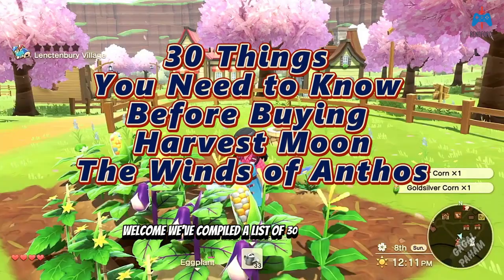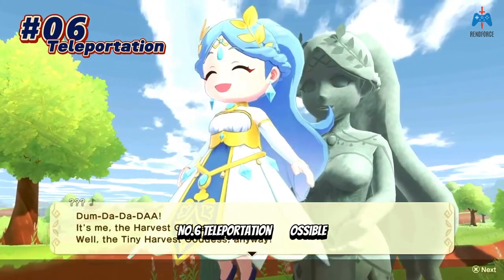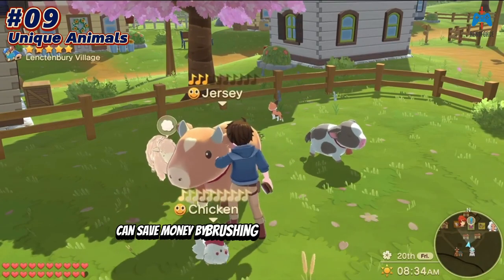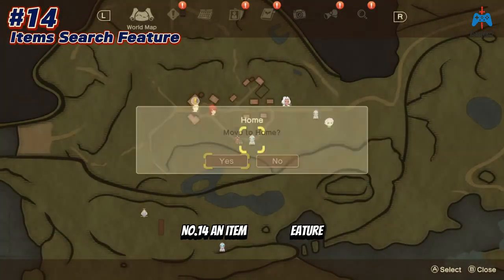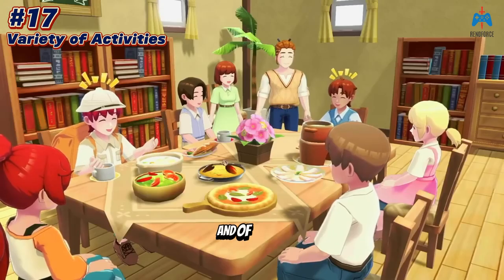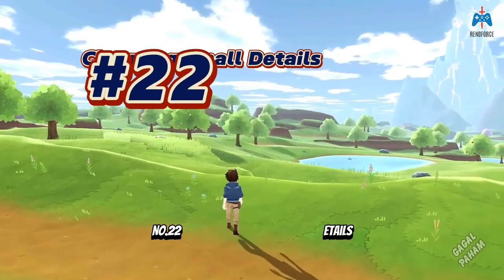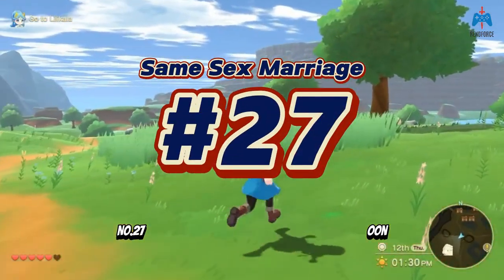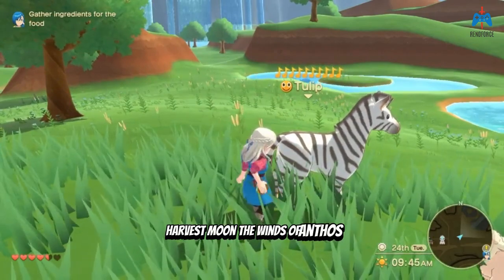30 Things to Know Before You Buy Harvest Moon: The Winds of Anthos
number 1. A vast open-world environment with five distinct regions.
number 2. Each of the five regions is further divided into approximately 50 explorable areas, each featuring unique weather, terrain, and wildlife.
number 3. Some areas are initially blocked by Harvest Sprites or damaged bridges, requiring players to complete specific quests before gaining access.
number 4. Certain areas on the map appear empty and devoid of inhabitants.
number 5. Extreme environmental conditions exist in some areas, such as extreme cold or heat, requiring players to prepare with specialized clothing.
number 6. Teleportation is possible using Harvest Goddess statues located in each town.
number 7. Farming tools for relocating farmland are still present, allowing for more efficient management of crops, especially hybrids, akin to previous Harvest Moon titles.
number 8. While it is an open-world game, it differs from typical open-world titles like Skyrim or Zelda. Shortcuts, such as climbing, are not possible; players must follow the provided paths.
number 9. It features unique animals such as horses, bears, tigers, wolves, ferrets, and even dinosaurs that you can care for and ride. Remarkably, animals like dinosaurs can even participate in horse races. For creatures like sheep, you can save money by brushing wild animals to tame them instead of purchasing them directly, a mechanism reminiscent of games like Harvest Moon One World or Rune Factory.
number 10. Each mount possesses distinct abilities and weaknesses, with different terrains requiring different mounts.
number 11. The mechanism for obtaining seeds still involves the Harvest Wisp system, encouraging players to explore the diverse world of Anthos to acquire various plant seeds.
number 12. Three types of Harvest Wisps exist: common purple Wisps that yield 1-2 item seeds, rare blue Wisps that must be obtained quickly before they flee and yield 3-5 item seeds, and Power Wisps that provide Harvest Wisps Fruit.
number 13. Harvest Wisps Fruit can be exchanged for stamina hearts and bag slot upgrades on the Harvest Goddess statue, similar to the Korok Seeds in The Legend of Zelda: Breath of The Wild.
number 14. An Item Search feature simplifies locating specific items, including Harvest Wisps, wild items, fish, and animals, through the DocPad, even in locked or unopened areas.
number 15. NPCs are dynamic, wandering and strolling around town (no more teleportation), each having unique names, making them more vibrant compared to previous Harvest Moon titles.
number 16. Stamina remains a significant mechanic, restricting players and potentially leading to frustration due to its necessity for activities such as running, farming, and fishing, especially in the early game.
number 17. A variety of activities are available to players, including farming, collecting hybrid plants, fishing, exploring, cooking, completing various quests, and, of course, socializing.
number 18. A free-form camera control mechanic allows players to freely view their character within the game. Additionally, a camera can be used for selfies and completing certain quests by photographing in-game items.
number 19. Interactive mini-games, such as fishing, feature deeper mechanics beyond mere waiting for a fish to bite.
number 20. The in-game time feels relatively short. Players are given approximately 8-10 minutes to explore the vast world of Anthos, creating a sense of urgency to complete daily activities.
number 21. Extensive player customization options include changing hair color, eye color, skin tone, clothing, and even designing your own house.
number 22. Numerous charming small details, such as animated blowing winds, drifting clouds, and shooting stars at night, enhance the game's atmosphere.
number 23. It takes roughly 25 hours to complete the main story of the game.
number 24. Even after completing the main story, you can continue playing the game without time constraints.
number 25. Marriage is not possible until the main story of the game is completed. There are 10 potential candidates for marriage, split evenly between males and females.
number 26. Players can have children who grow into toddlers. However, these children have pre-designed appearances and do not inherit the visual traits of the player's spouse, unlike previous Harvest Moon titles.
number 27. This is the first Natsume-produced Harvest Moon title that supports same-sex marriage.
number 28. After the release of The Winds of Anthos, the game is set to receive updates and new DLC.
number 29. While the game was originally designed for the Nintendo Switch to run smoothly in handheld mode, it is recommended to play on other platforms such as the PS5, Xbox, or PC for stable 60 FPS performance.
number 30. Although not officially confirmed, the Steam page for Harvest Moon: The Winds of Anthos indicates that the game requires an additional controller as it does not support keyboard and mouse input directly.